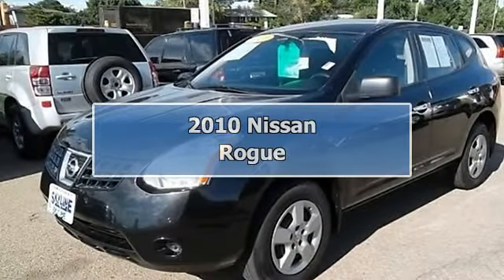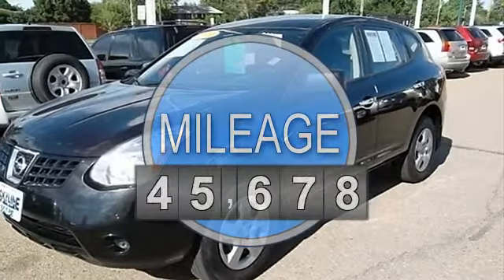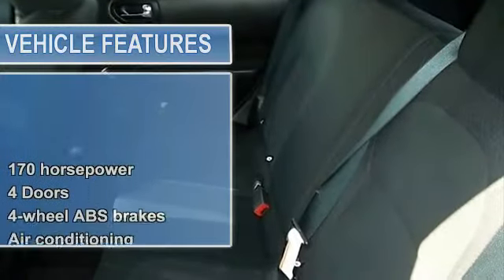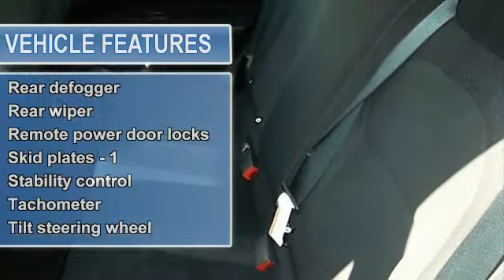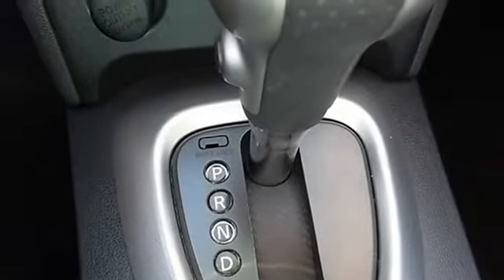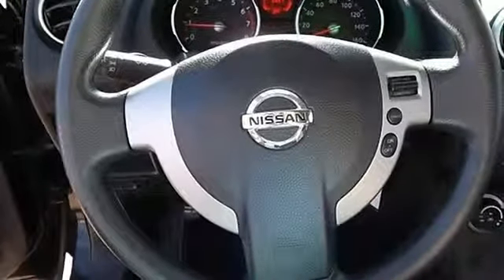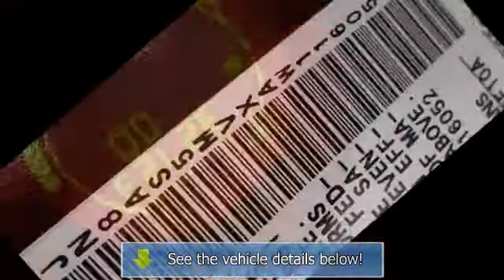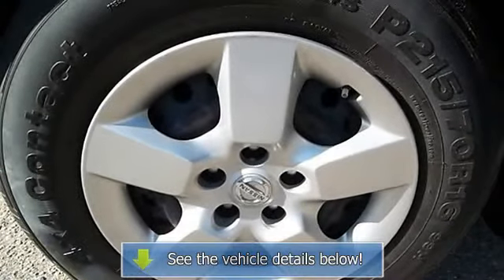2010 Nissan Rogue - Skyline Mitsubishi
Skyline Mitsubishi

For Sale: 2010 Nissan Rogue
VIN: JN8AS5MVXAW116052
Engine: 2.5L 4 cyls
Drivetrain:
Transmission: CVT (Continuously Variabl
Mileage: 32,698
Color: Black (exterior)  (interior)